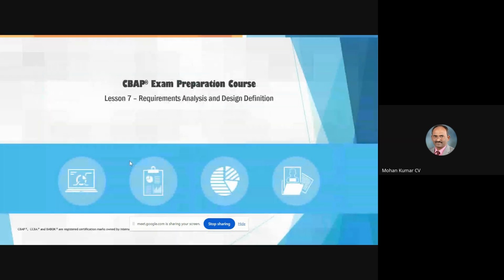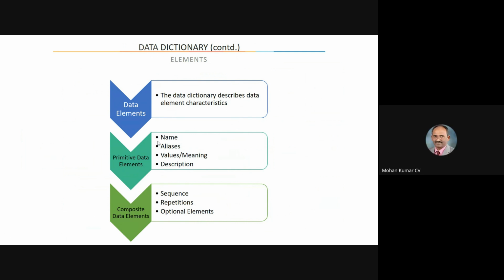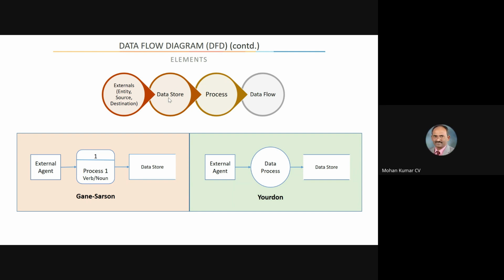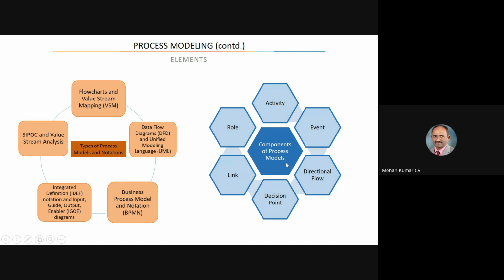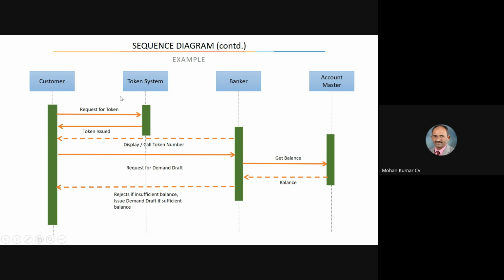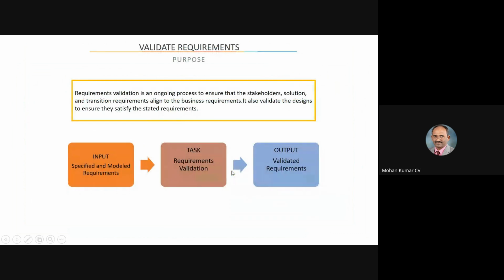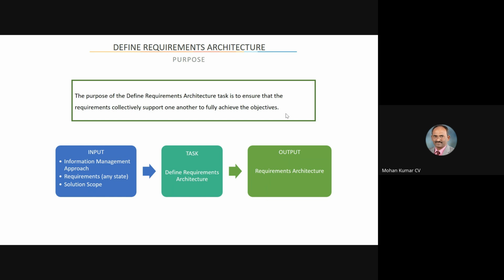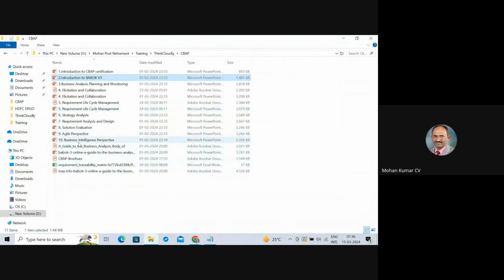Session 31 DATA DICTIONARY